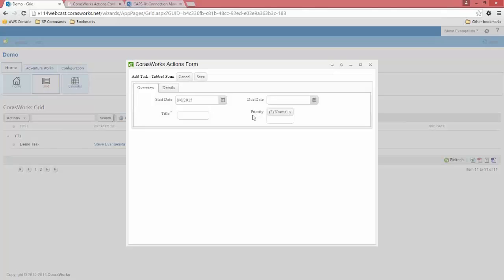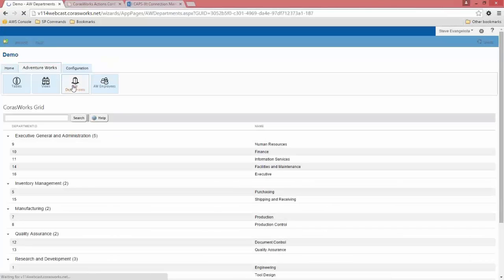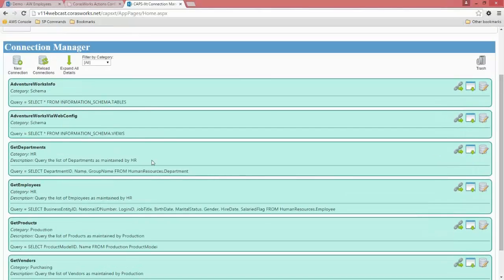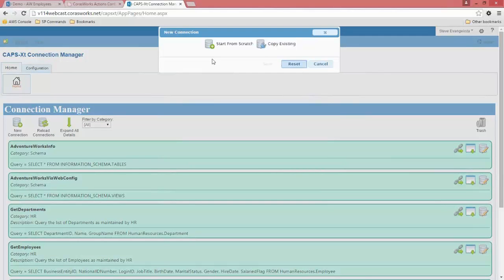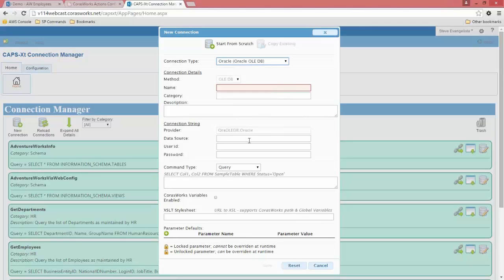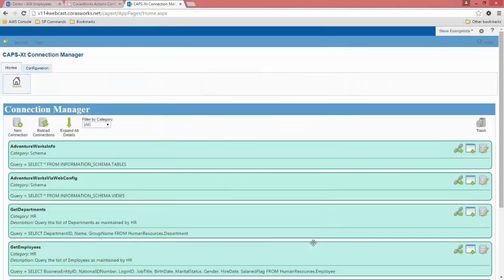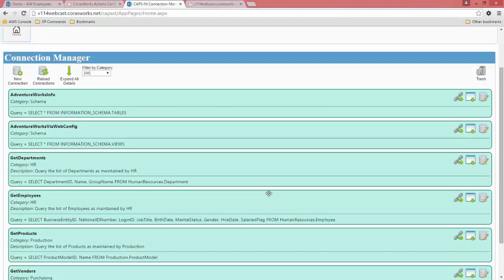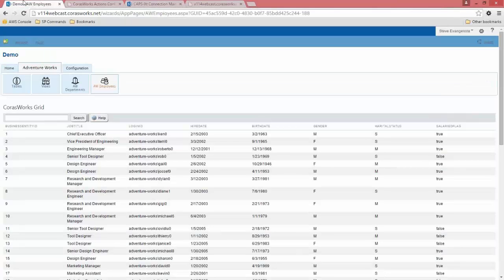Demo External Data via CAPS Xt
A short demonstration of the external data service in CorasWorks v11.4 (CAPS-Xt)